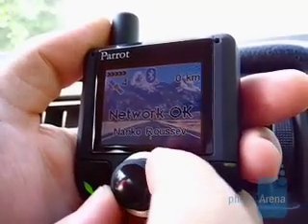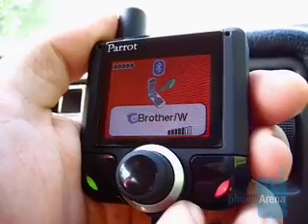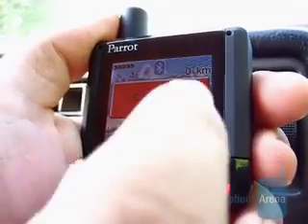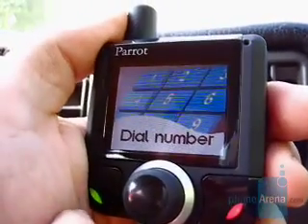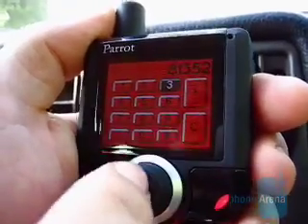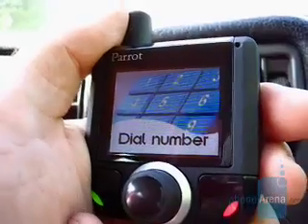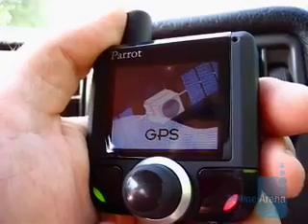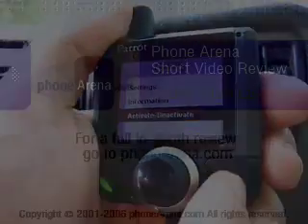Parrot 3400 LS-GPS Car Kit Review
Phone Arena reviews the Parrot 3400 LS-GPS - a Bluetooth car kit with built-in GPS receiver, color display, and incredible sound quality